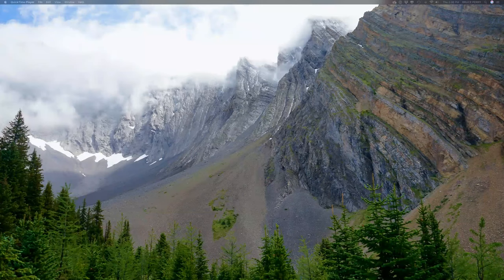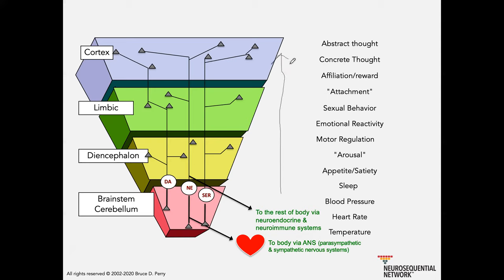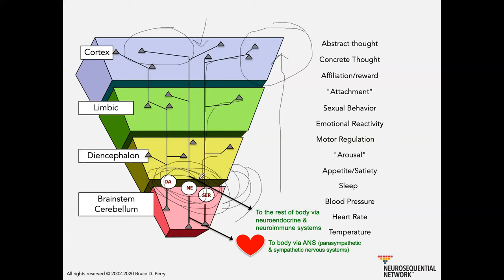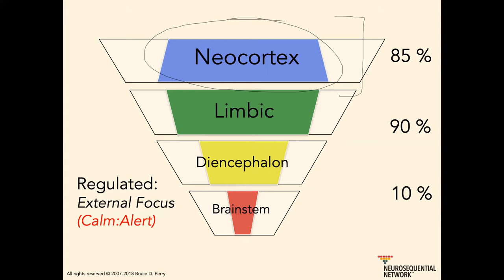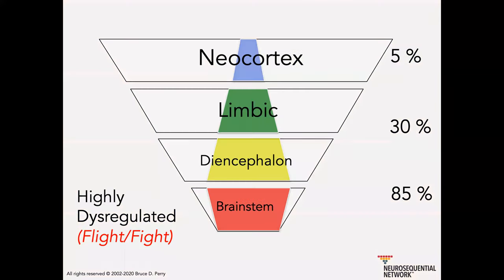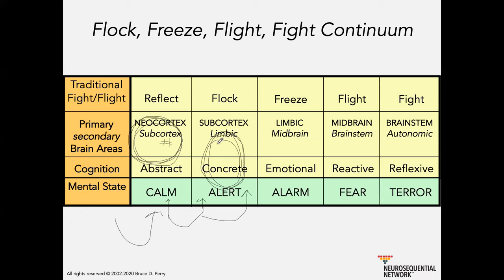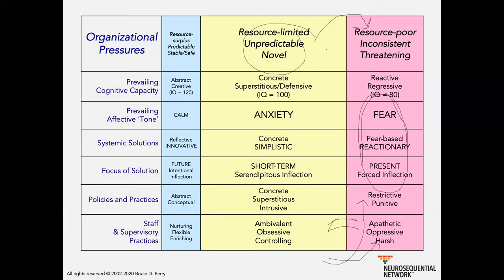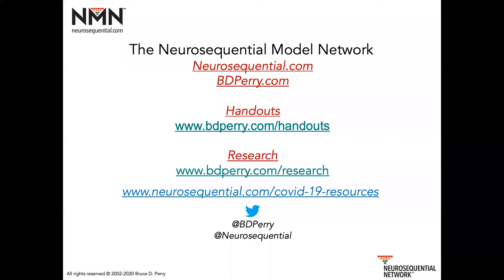2. State-dependent Brain Functioning: Neurosequential Network Stress & Trauma Series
This discusses the shift in functional capability of the human brain with a shift in internal 'state.'  This principle is relevant for anyone interested in human behavior including parents, educators, and clinicians.